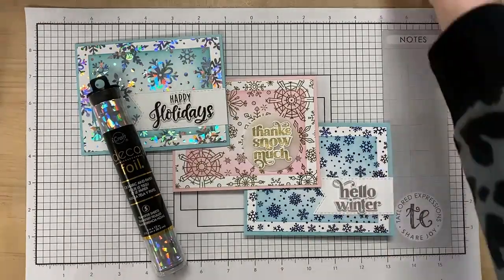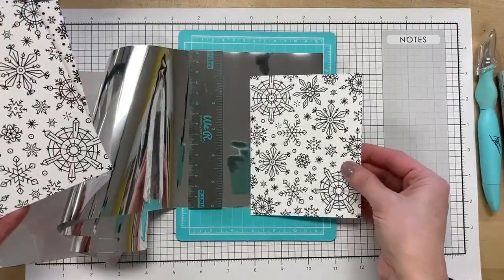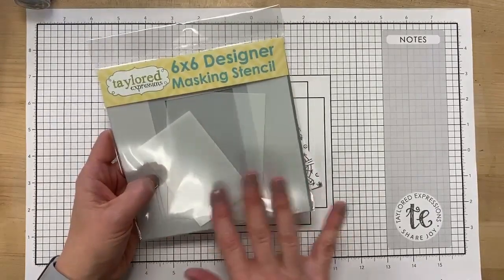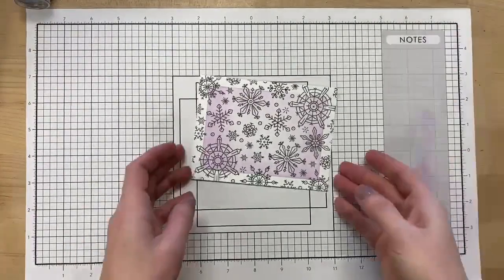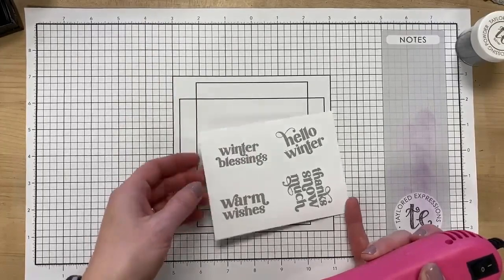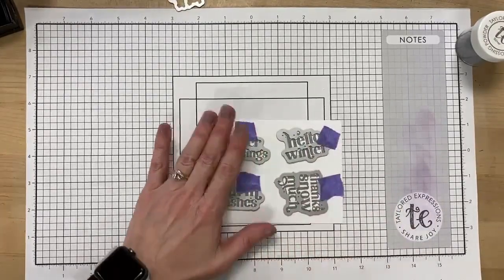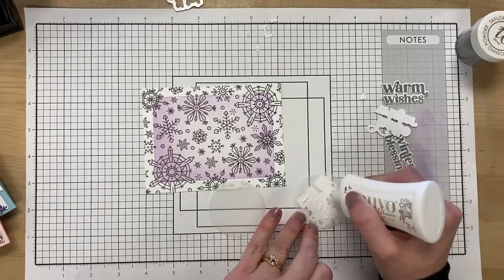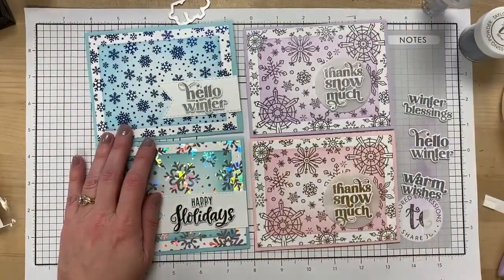Beautiful Blizzard | Facebook Live Replay | Taylored Expressions | Susan Block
Susan Block is creating beautiful “indoor” blizzards with our latest pre-printed Foil It panels and pairing them with a must-have staple in every stamp room!